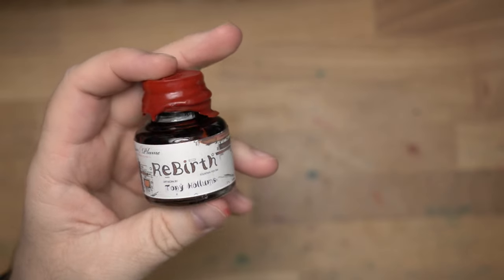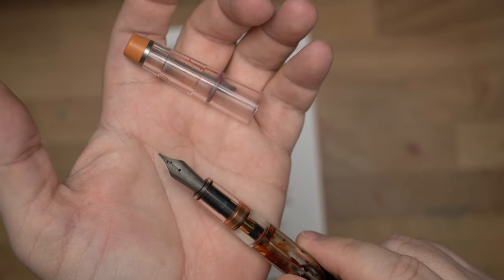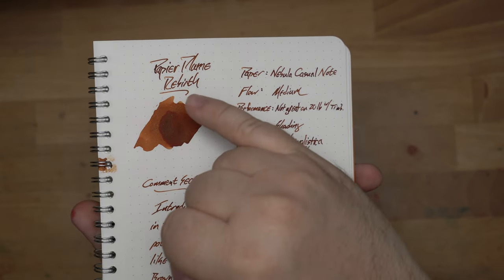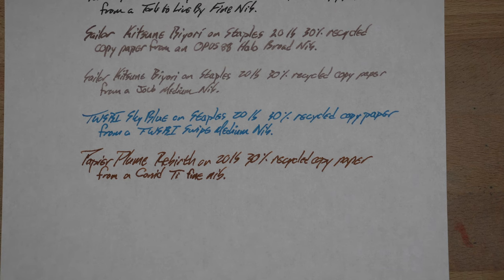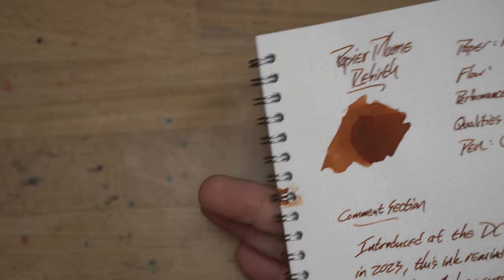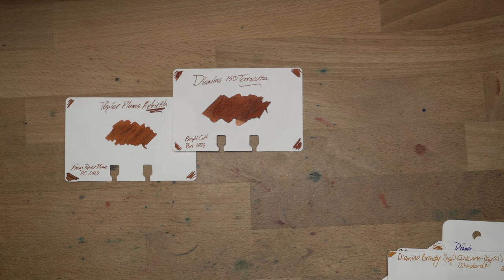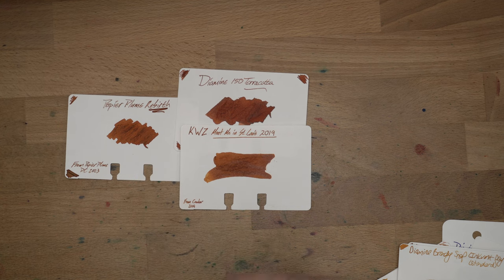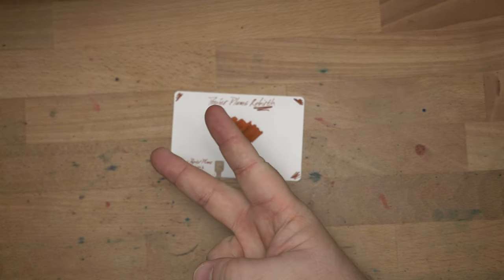Rebirth: Find it at the DC Pen Show 2023!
Papier Plume makes their inks in-house, and they often feature New Orleans themes. This ink was made in collaboration with local artist Tony Hollums, whose art you can see on the bottle. It's a beautiful red-brown color that reminds us of clay and cinnamon sticks. Very cool! Thanks for sending this ink out, Papier Plume!

Tell a friend about the channel. Do the YouTube stuff!

** Papier Plume sent think out for review. I try not to let that sort of thing color my reviews. What you see is what I got. Thanks for the support, Patrons! **